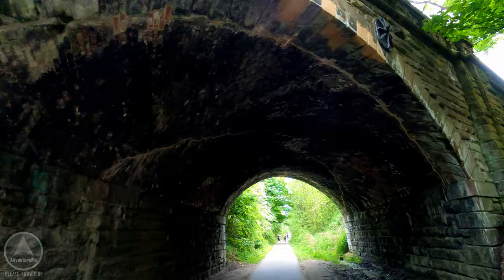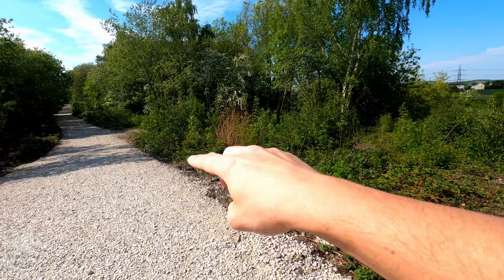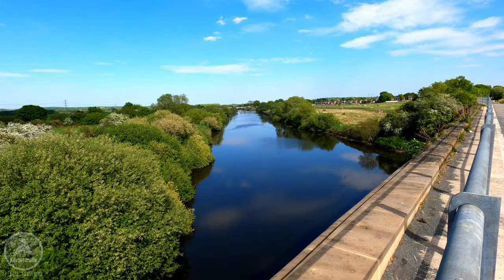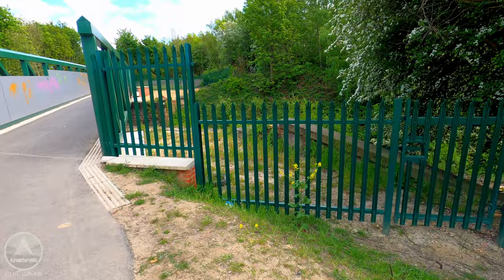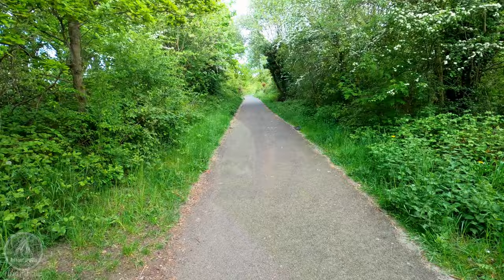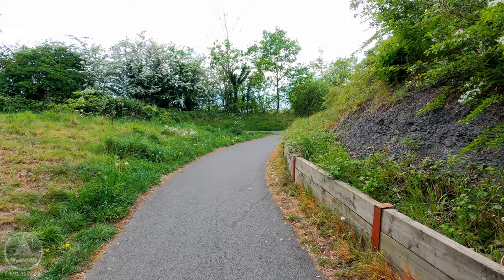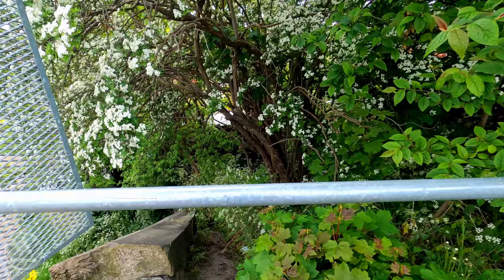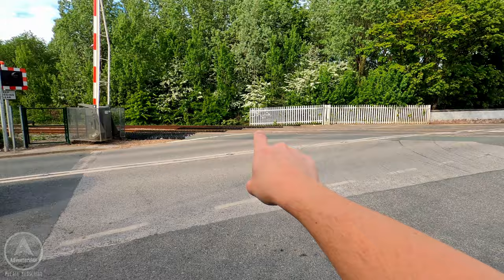The Lost CASTLEFORD CUTSYKE Station - What Remains?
Join me as we explore the different sections of the abandoned Methley Joint Railway.
In this video we explore from the end of Methley Junction at all the way into Castleford to look for the remains of the abandoned Castleford Cutsyke Station. We look for anything left behind, or any relics still remaining to this day.

Old Maps Reproduced with the permission of the National Library of Scotland
Outwood Community Video
Stanley History Online
Lost Railways Yorkshire.co.uk
Michael Kaye

Please support AdventureMe in one of the following ways, so we can bring you the best content and upgrade our equipment for future videos. Our supporters get access to member benefits.

EQUIPMENT USED
GoPro Hero 8 Black Camera
GoPro Mic Adapter
Telesin Tripod
Telesin Batteries & Charger
Video Editing Software Guide Book

MUSIC FEATURED
Track: BCY - Galaxia